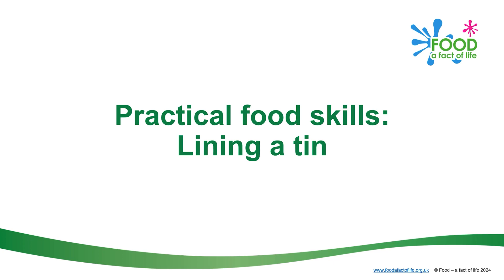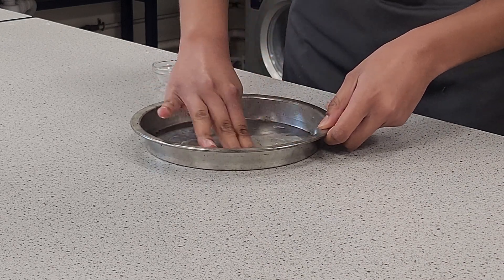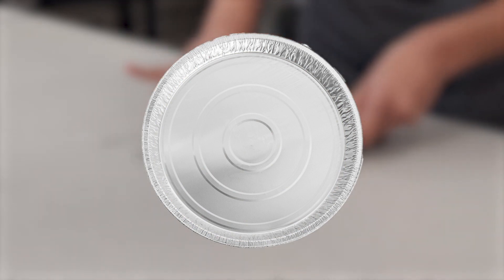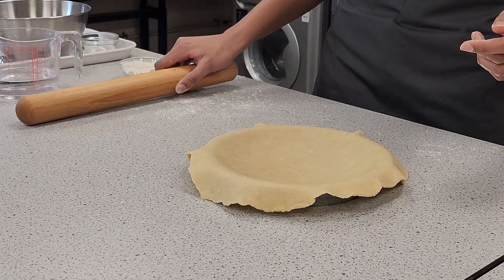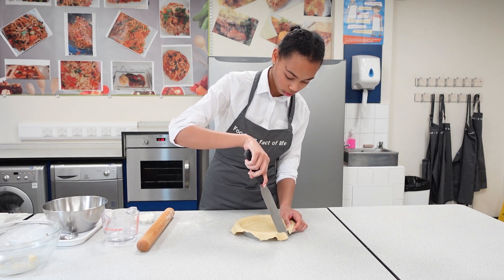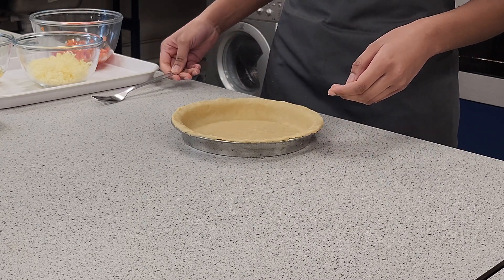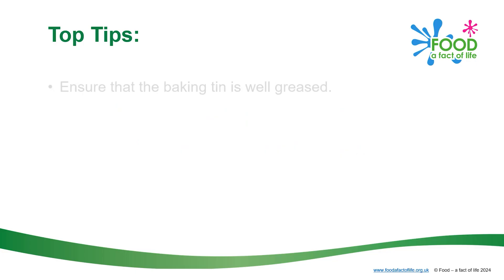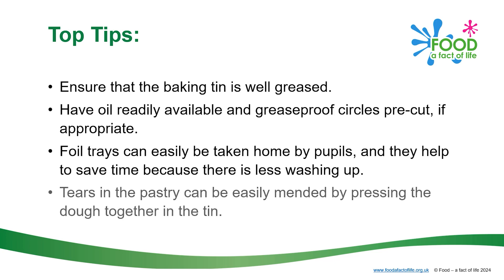Lining a Tin (Teacher version)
This video supports you in teaching pupils to line a tin successfully, to make foods such as tarts or quiches.

This video is part of the Practical Food Skills video series. This series is designed to show and explain how to perform essential food skills in a classroom environment.

You can access all of the videos and further supporting information on the Food – a fact of life